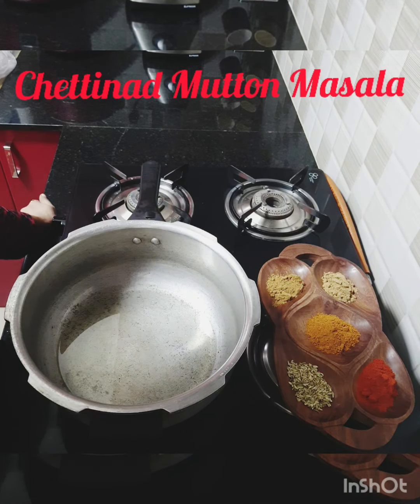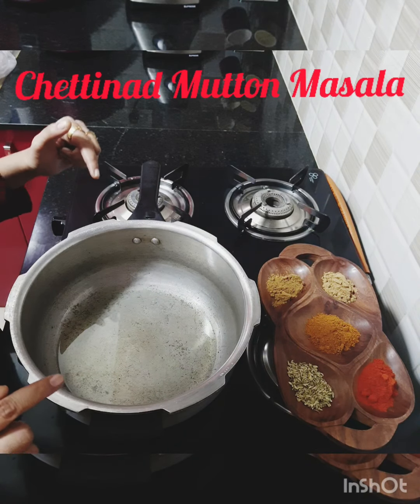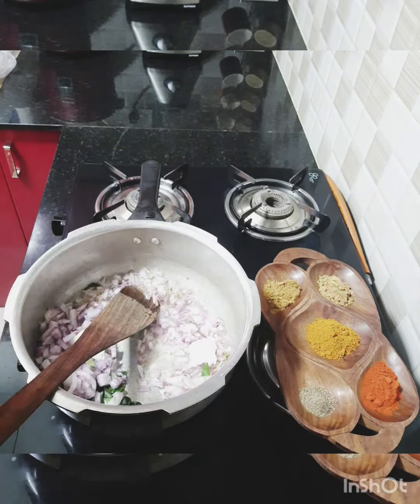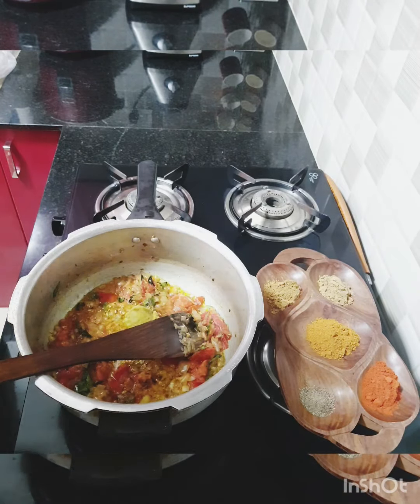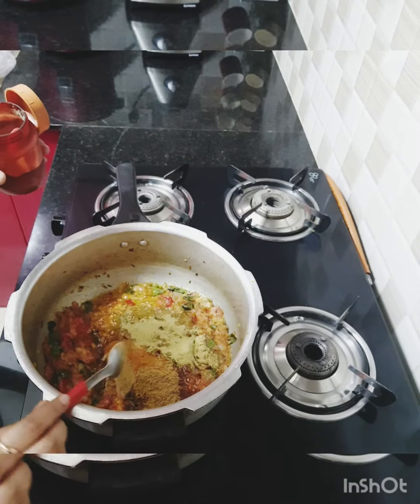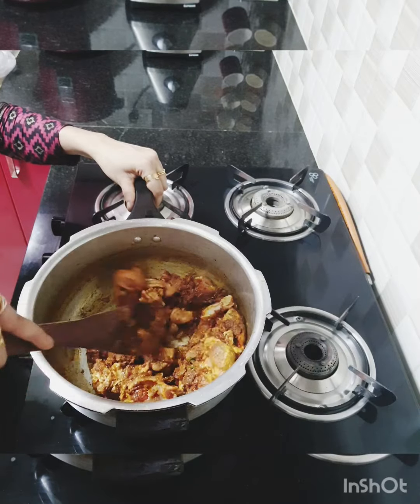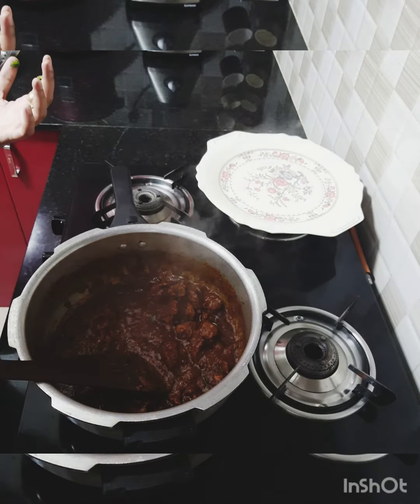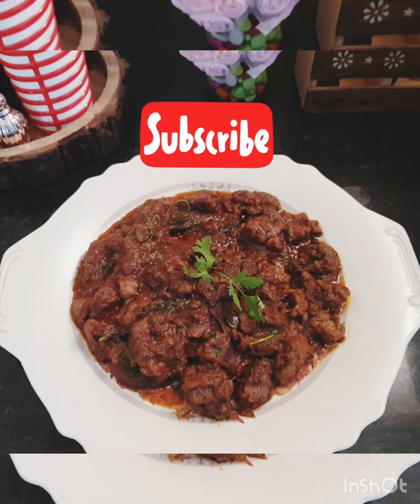Mouthwatering Chettinad Mutton Masala!